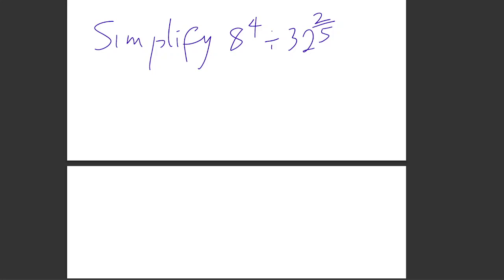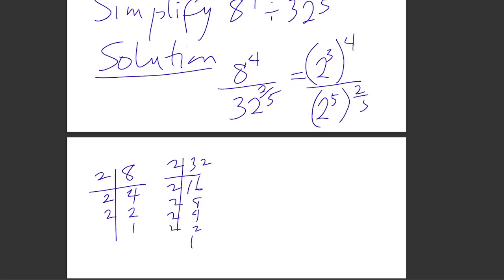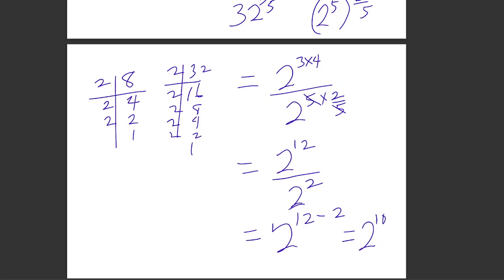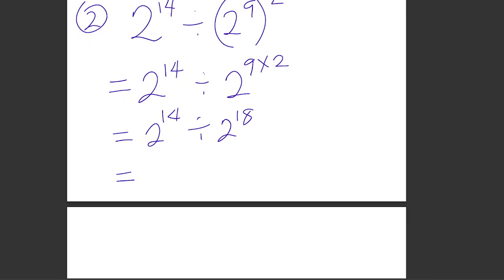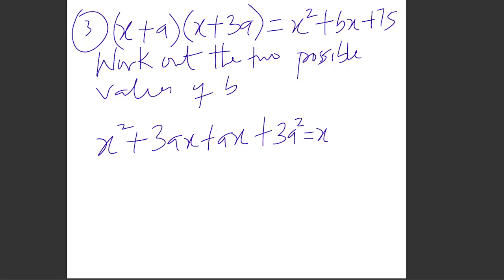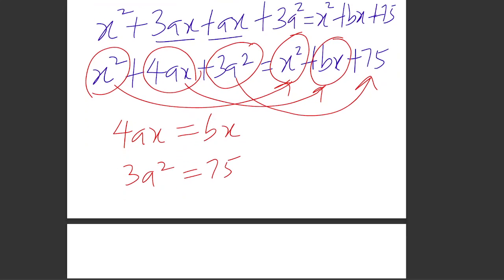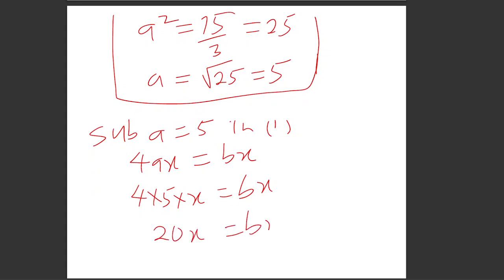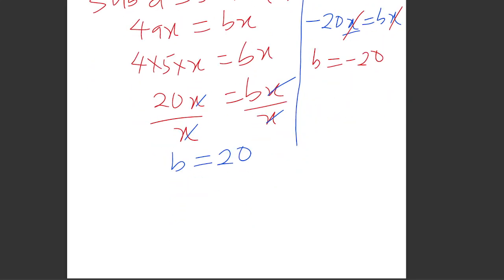Year 9 Revision Class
In this class, we solve questions on Indices and quadratic equations